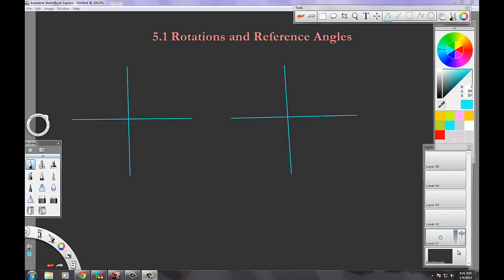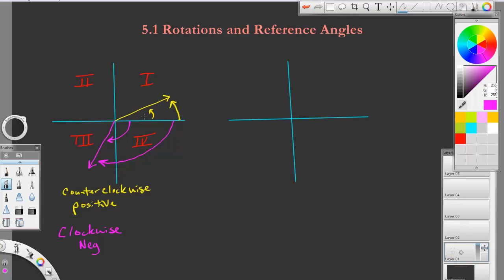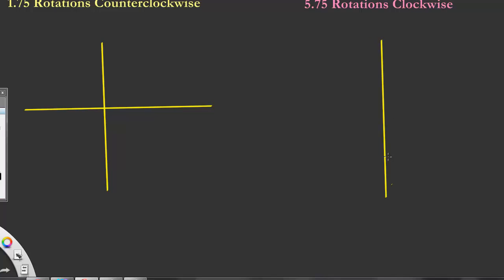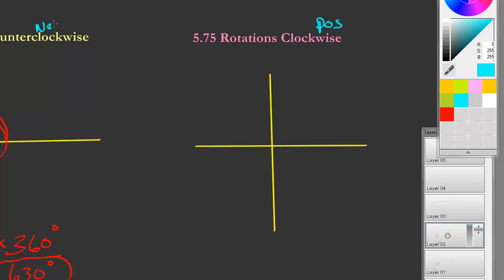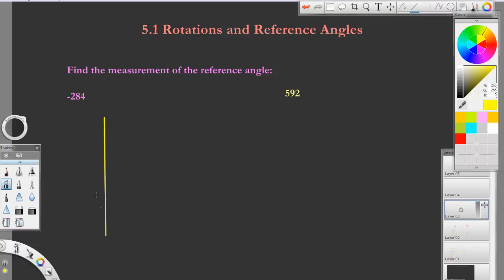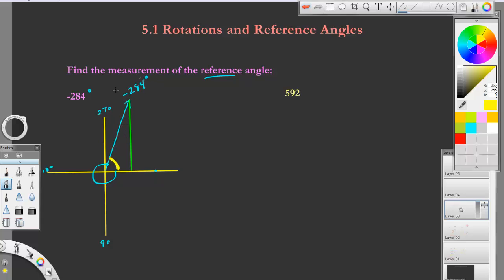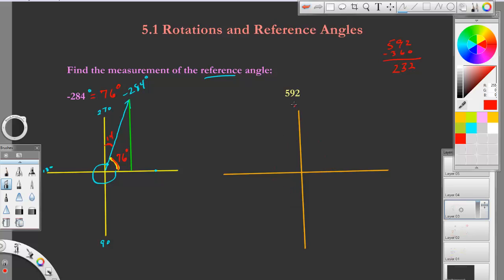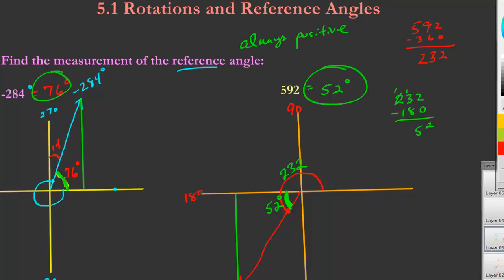pre calc 5.1 rotations and reference angles